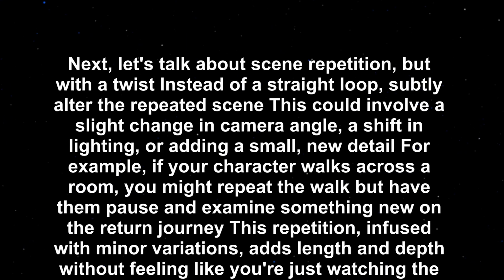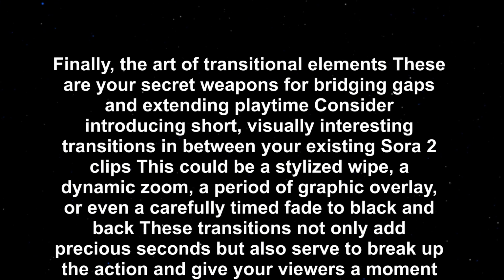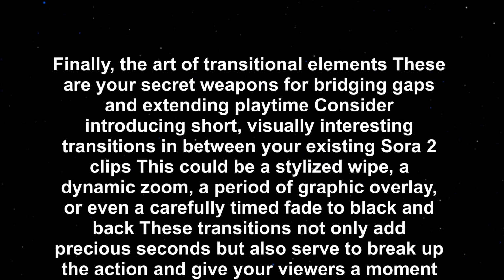How to Make Sora 2 Longer - KevinHowTo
How to Make Sora 2 Longer provides techniques for extending the length of videos created on Sora 2, covering methods like looping, scene repetition, and adding transitional elements to meet specific duration requirements.

00:00 Intro
00:16 The Magic of Looping
00:52 Scene Repetition with a Twist
01:32 Transitional Elements